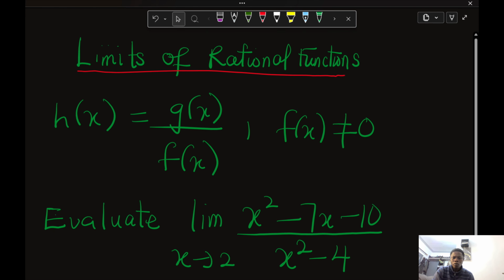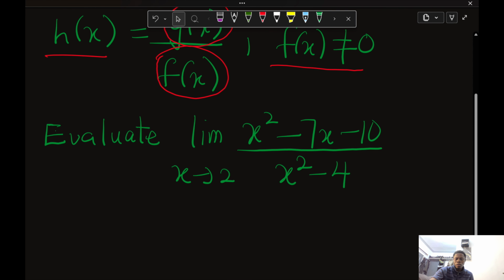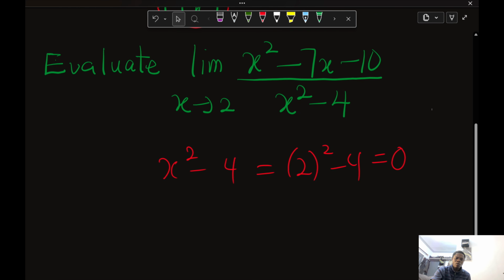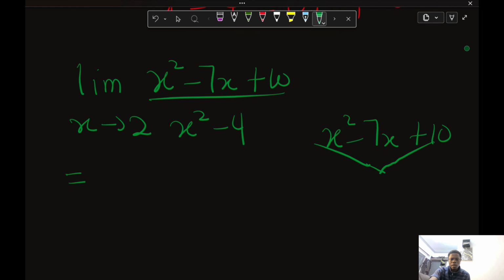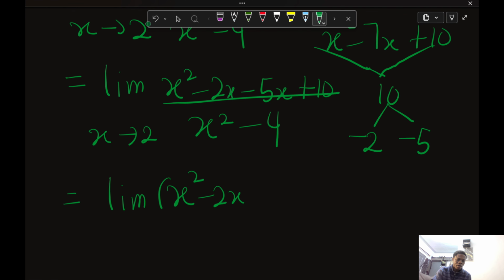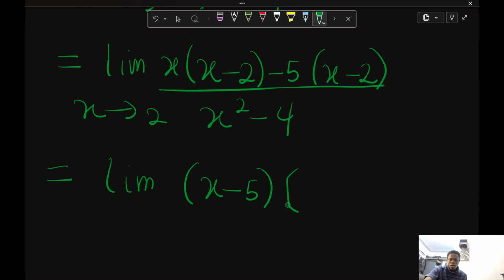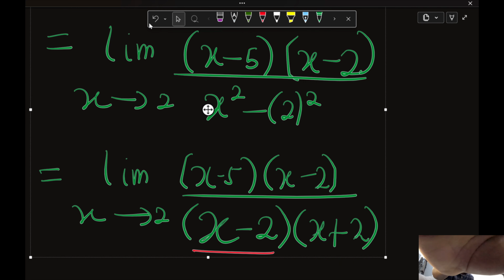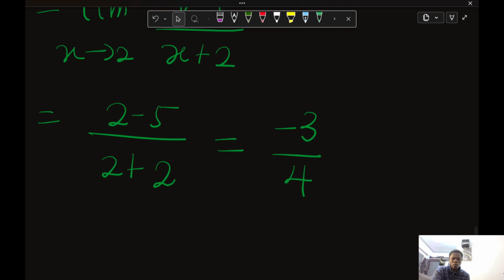Limits of Rational Functions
Find the limit of a function as its input approaches a real number